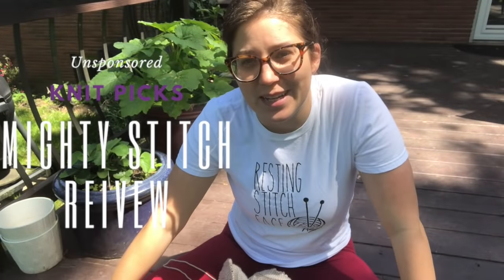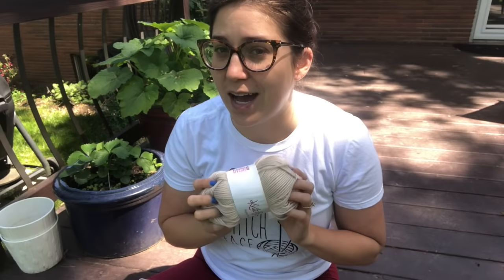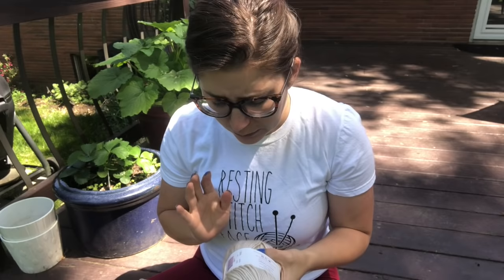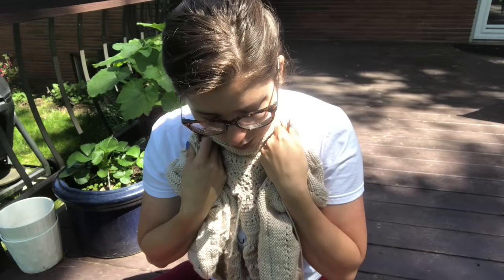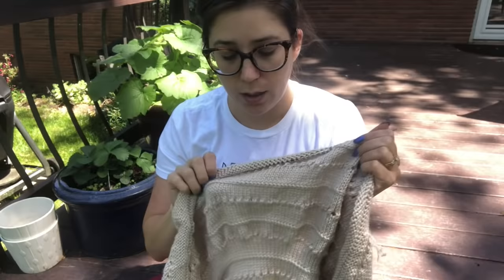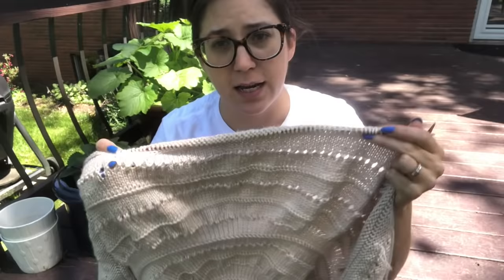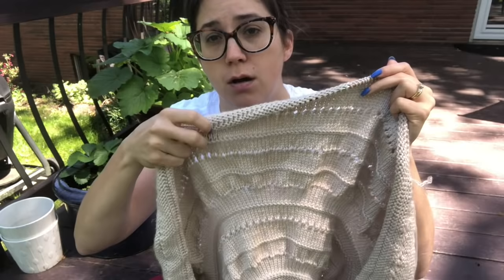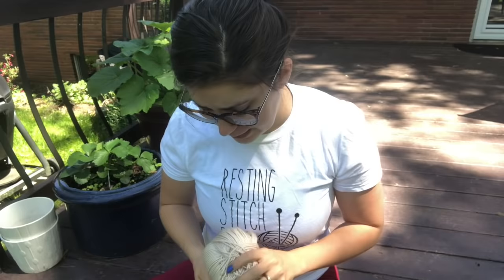KnitPicks Mighty Stitch Yarn Review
A quick review of one of the yarns with which I love to work: Mighty Stitch from KnitPicks.

KnitPicks Mighty Stitch is a worsted weight yarn that is silky soft and machine washable!